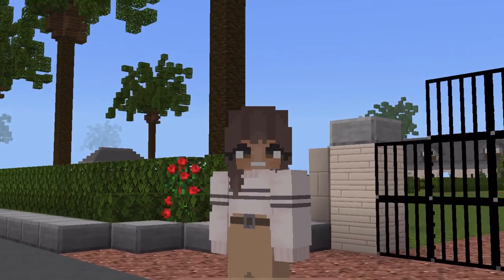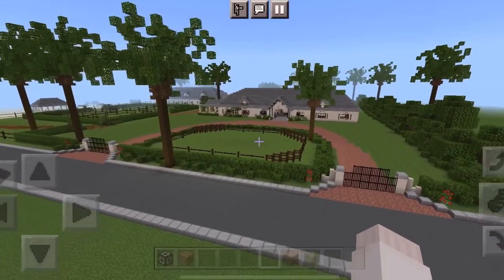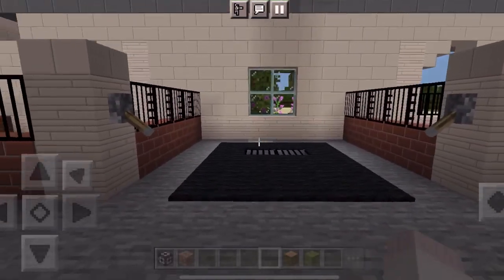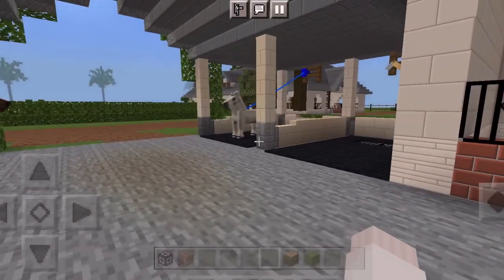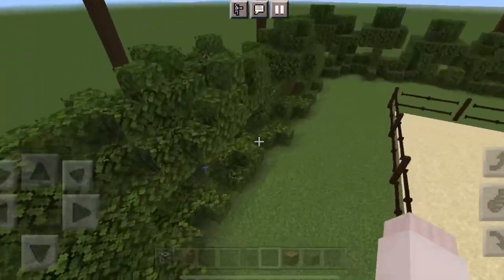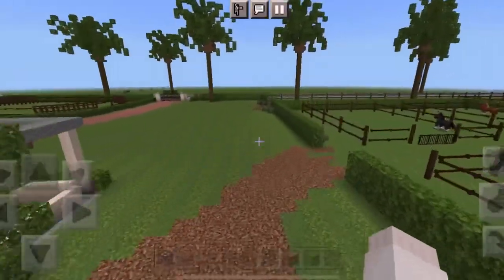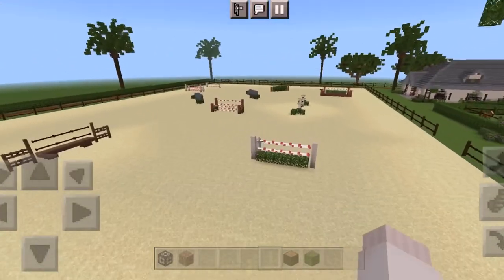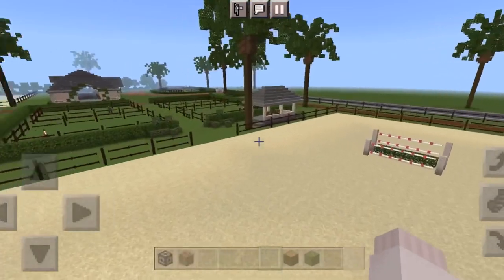Minecraft Floridian Barn Tour Inspired by WEF || DibbleCraft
Welcome!!! I built a barn inspired by WEF. Hope you enjoy the tour!!❤️🌴

 ~All textures/mods~

Equestrian fantasy (created by @Johnzel_yt )

“Better bricks” txp